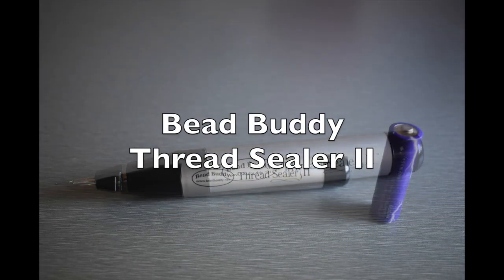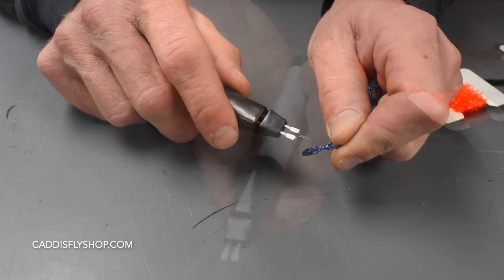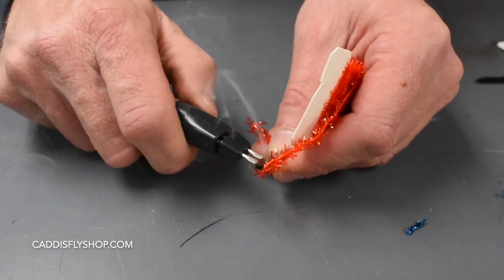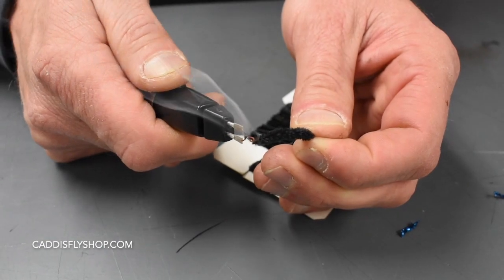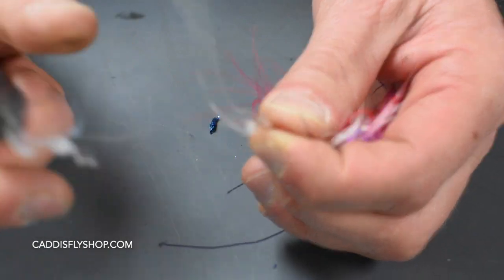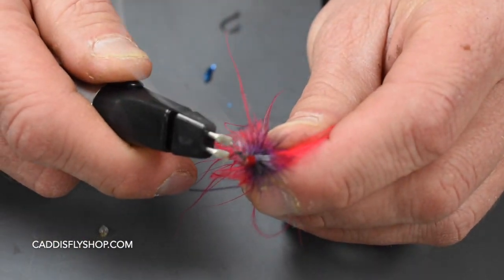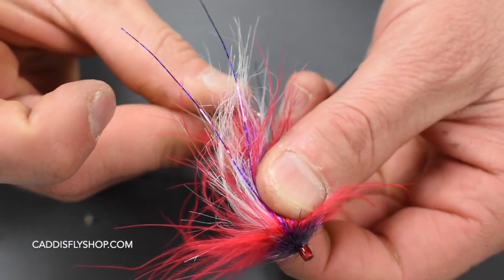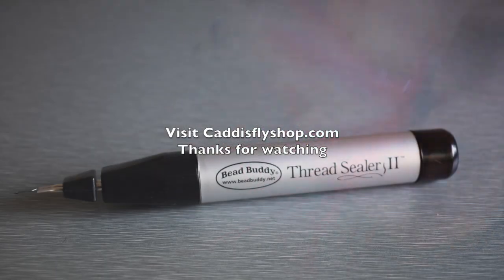Bead Buddy Thread Sealer II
The Bead Buddy Thread Sealer II is a small, lightweight, portable hot knife to cut fly tying materials to protect your scissors and to keep materials from unraveling.

Use it to melt down the tubing for your tube flies or to melt the ends of your San Juan Worms.  Requires a AA battery.

Happy tying!